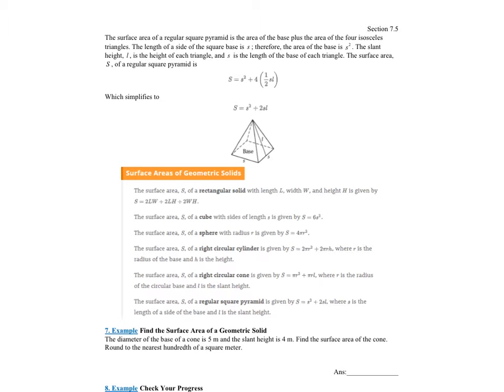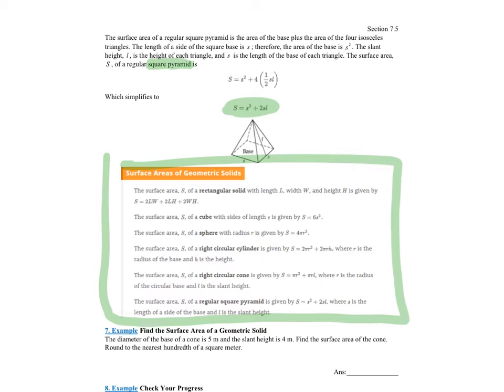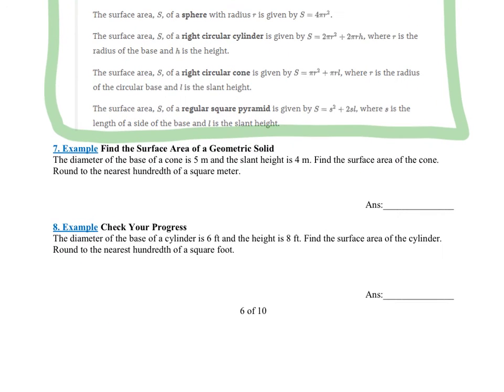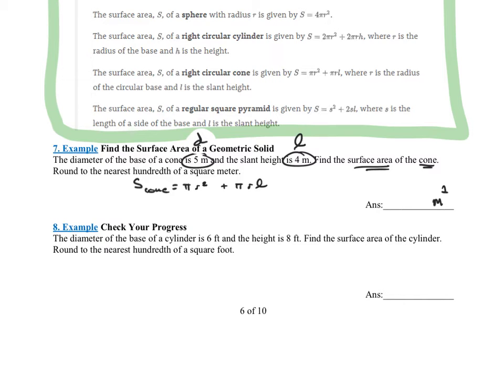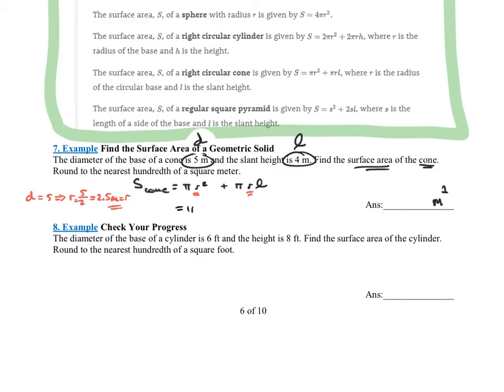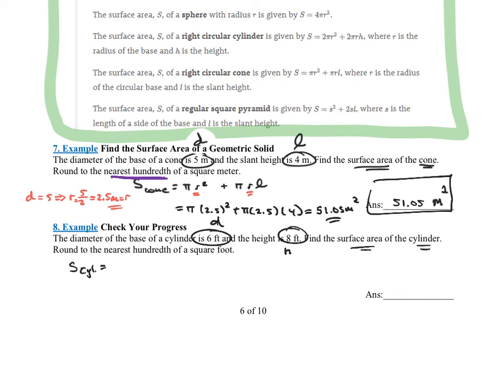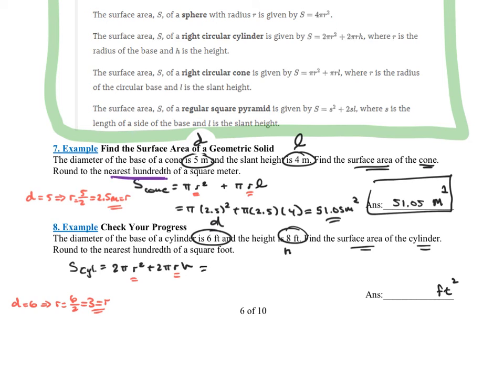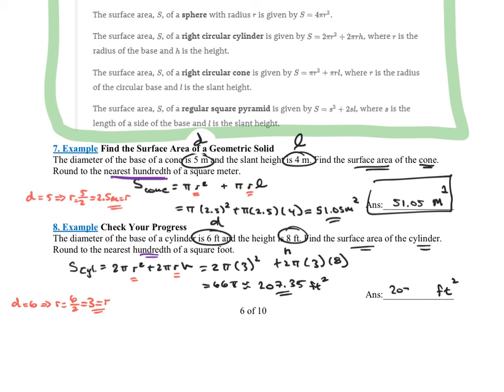7.5 Volumeand Surface Area-6